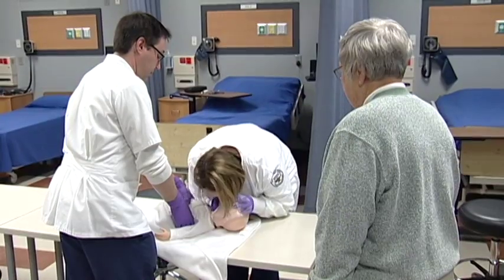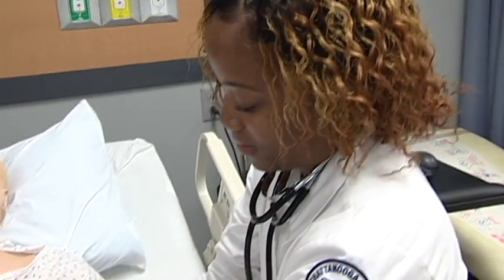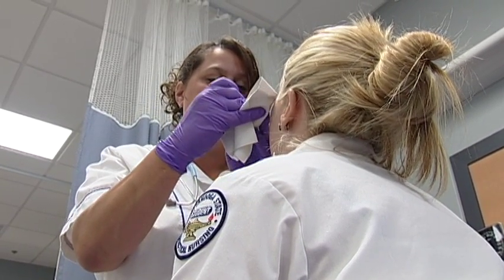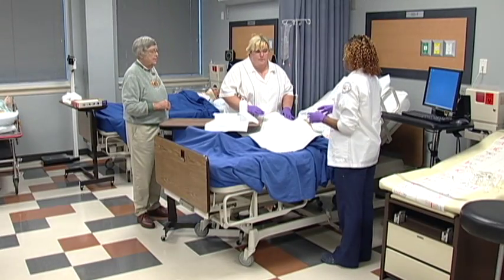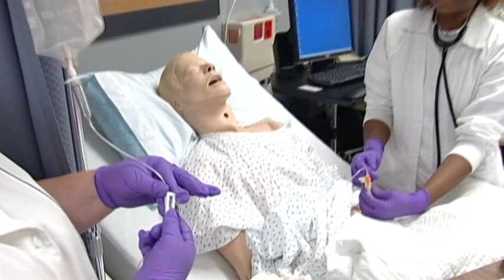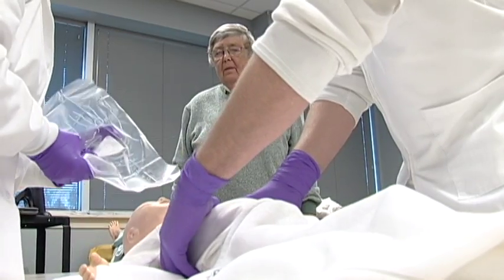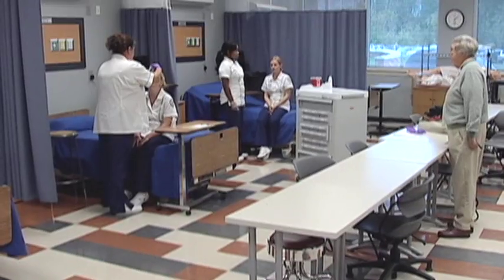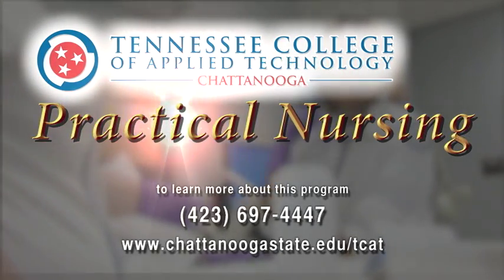ChattState's TCAT–Practical Nursing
The Practical Nursing program prepares students to give competent, safe bedside nursing care at the practical nursing level.  Licensed Practical Nurses provide a variety of patient care functions including basic bedside care, catheter monitoring, bathing assistance, personal hygiene assistance,  assistance moving in bed, standing, walking, and more.
LPNs monitor patients, report adverse reactions to medications or treatments. They also gather information like health histories and current symptoms.
The course is divided into 3 sections.  Introduction to Nursing includes a study of vocational relations, anatomy and physiology, normal nutrition, nursing principles and skills, beginning math for medication, first aid and CPR, and introduction to medical/surgical nursing. The first clinical experience is obtained in the nursing home.
Medical/Surgical Nursing applies to the care of the hospitalized adult with medical and/or surgical problems. This includes disease process, nursing care, diet therapy and pharmacology. Clinical experience is obtained a variety of settings, including long term, acute care and psychiatric facilities.

Finally, students are introduced to specialty areas of nursing:    Maternal and Gynecological Nursing, and Pediatric Nursing.  A final intensive clinical practice experience is designed                            to prepare the student to enter the work force.
Applicants to the program will be subject to various physical and mental health requirements, as well as a criminal background check, necessary for licensure.
Chattanooga State boasts a strong relationship with area health facilities, including a partnership with Erlanger Health Systems.  The Practical Nursing Program has a high rate of job placement.
A rewarding career is waiting for you through the Practical Nursing program from the Tennessee College of Applied Technology at Chattanooga State.